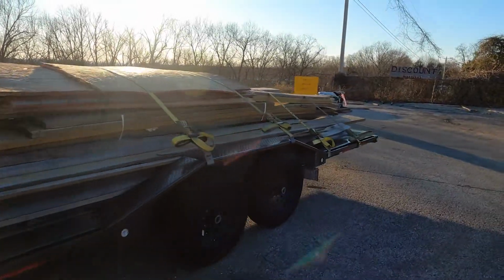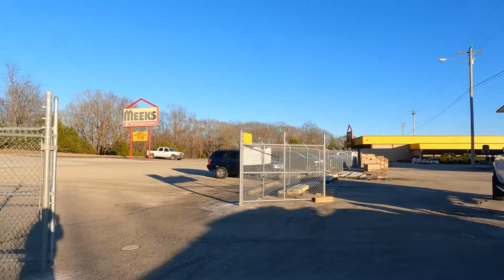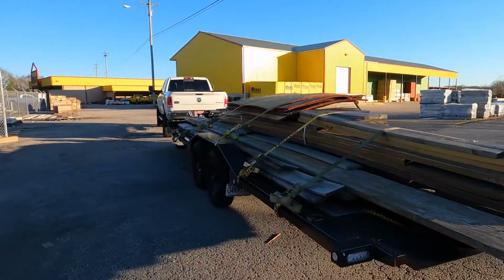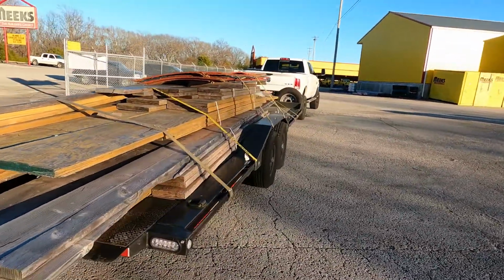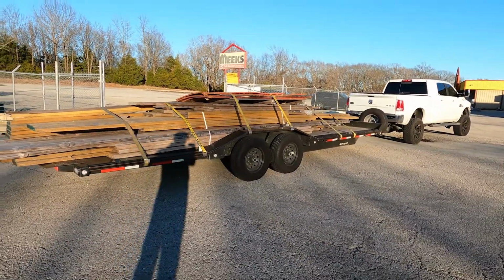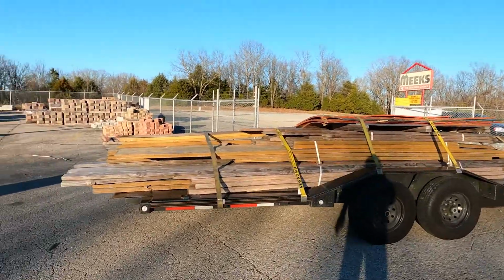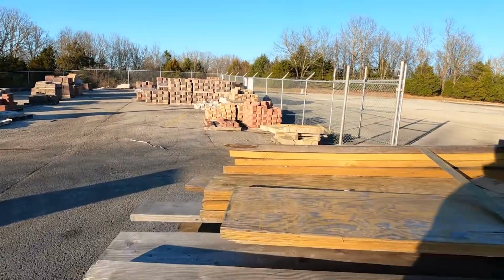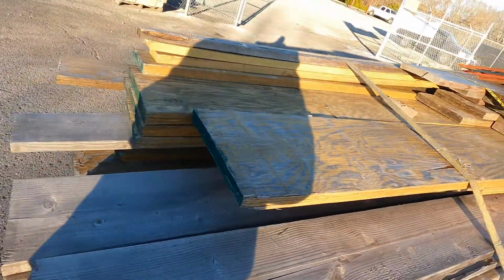I BOUGHT EVERTHING AT THIS LUMBER YARD | more shelving for our eBay store business warehouse.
In this video I'm picking up cheap lumber to build more shelving for my eBay warehouse.